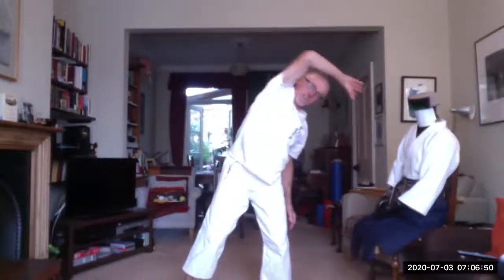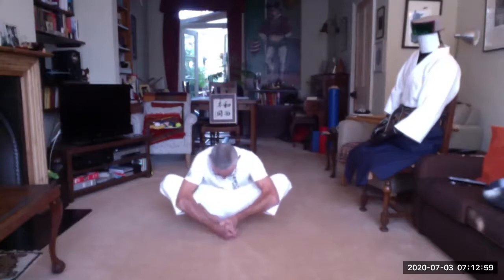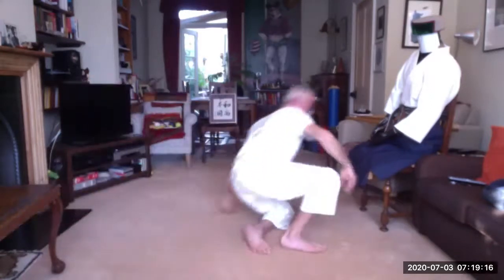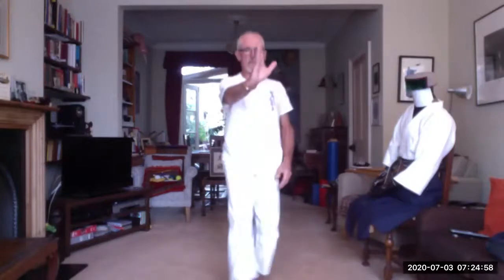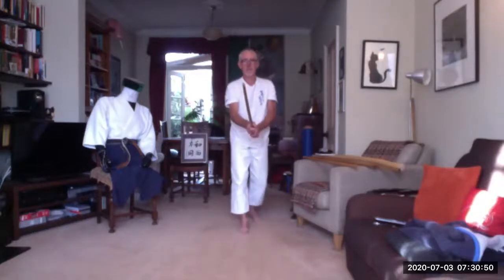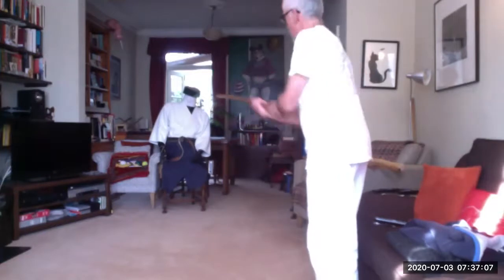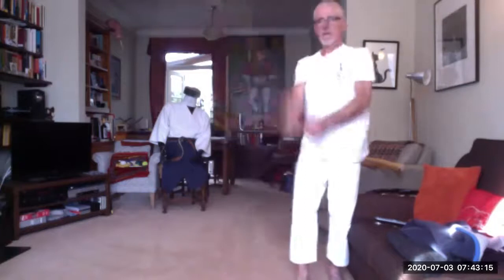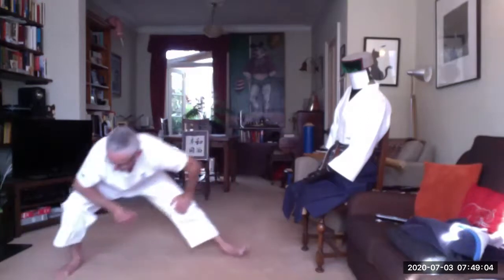Session 199. Sussex Aikido LockDown 03 07 2020 0700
Shodokan aikido taiso, kihon kozo, kumitachi practice, hontai no tsukuri.